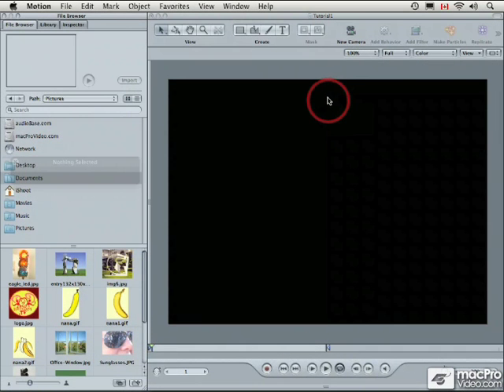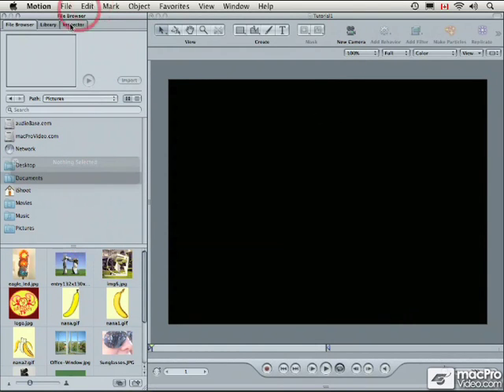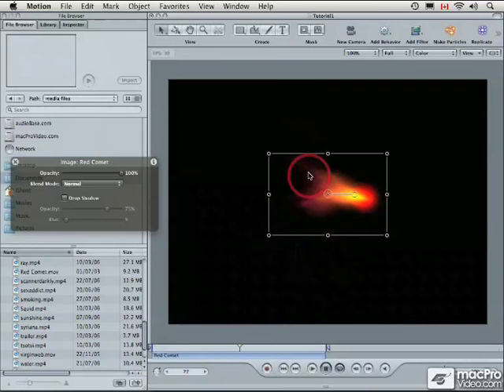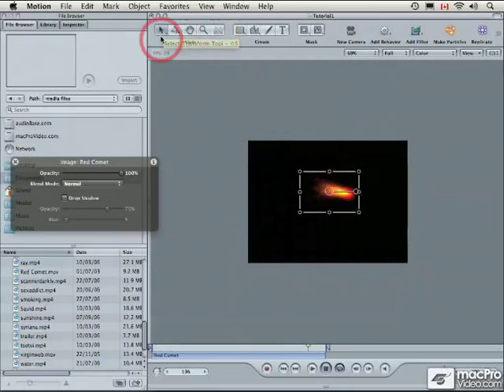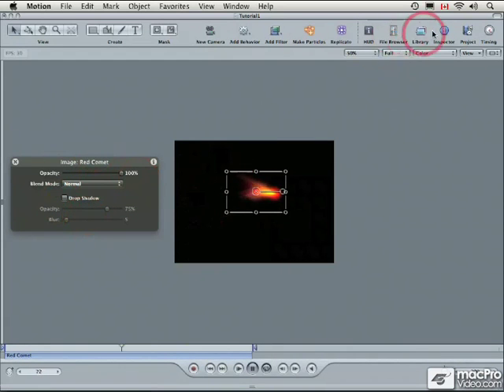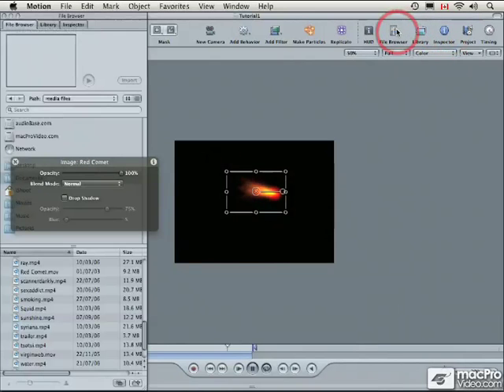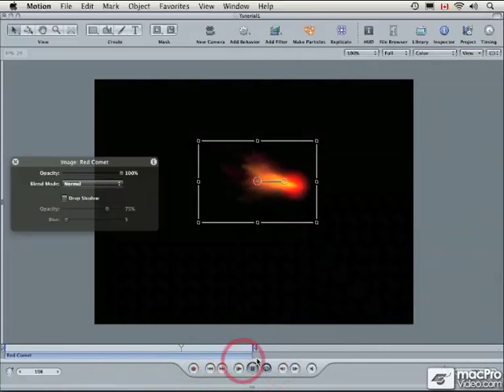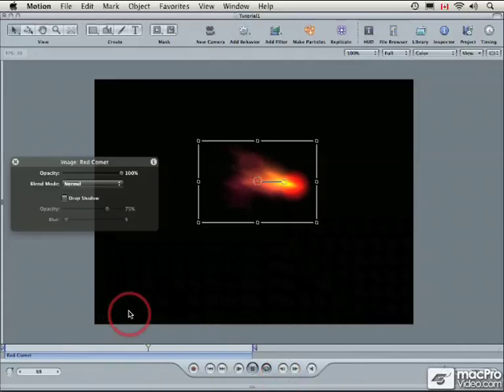Motion 4 101: Core Motion 4 - 04. Interface Overview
Motion 4 101: Core Motion 4 by Michael Wohl
Video 4 of 77 for Motion 4 101: Core Motion 4

Motion is an amazing app for making motion graphics and other animations for your video projects. In this 5-hour tutorial you'll learn everything you need to know to confidently incorporate Motion into your Final Cut Pro workflow.